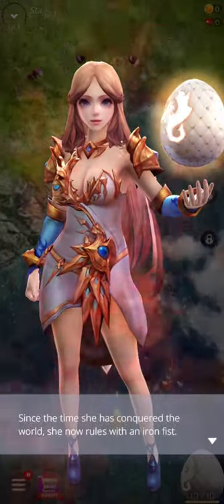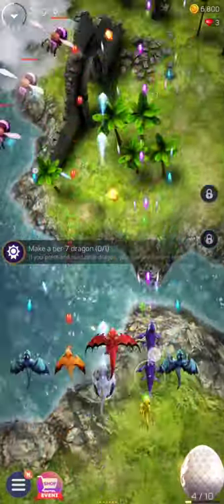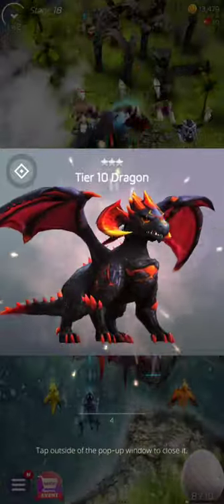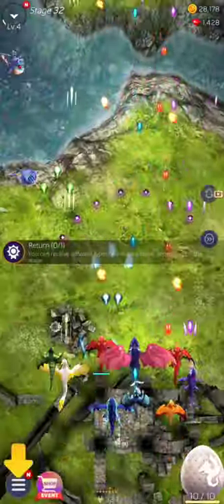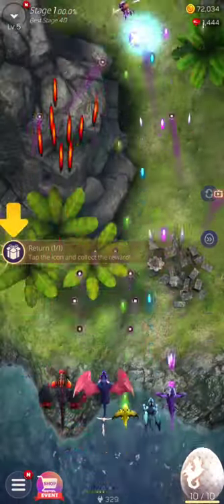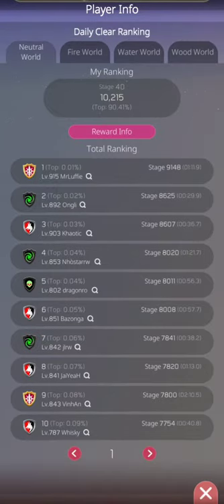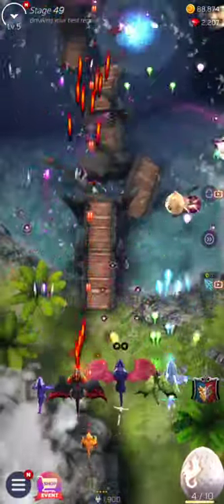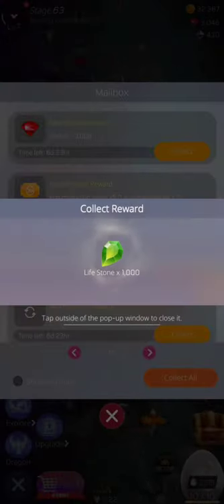DragonSky Idle & Merge RPG First Impressions [Stage 1 to 70]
Let's have some first impressions by playing the first 70 stages of DragonSky, an idle role playing game made by Com2uS.

No more stressful games!
High-quality idle RPG, DragonSky!

★Features
- Your own troop of powerful dragons!
Combine dragons to get a legendary dragon!
Use the powerful skills of legendary dragons to claim victory!

Upgrade the dragons for an even more power!
Form your team according to the attributes for added excitement!

- Idle Shooting RPG
Crush the enemies with auto battle!
Turning off the game won't stop the fight!

Thirsty for some shooting actions?
Show off your skills with the Boss Battle!

- Endless Contents to Enjoy
Compete against other users in the League Ranking!
Defeat different Attribute Bosses every day!

Cooperate with your Legion Members to eliminate the monster!
Receive the goddess's protection to breakthrough!

🚩 Portions of the materials used are trademarks and/or copyrighted works of Com2uS. This material is not official.